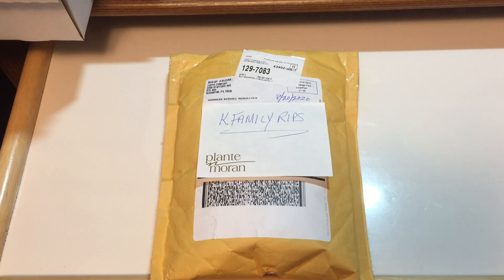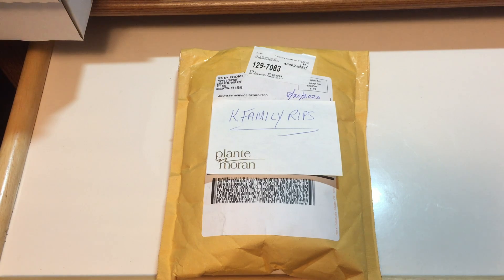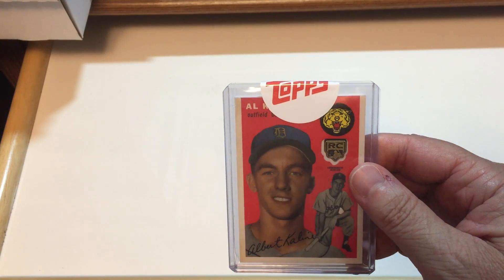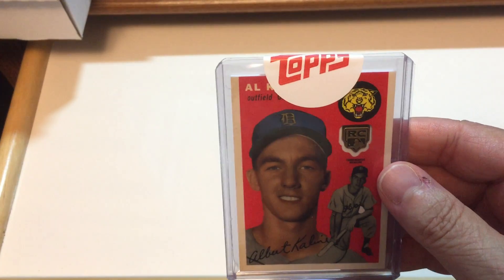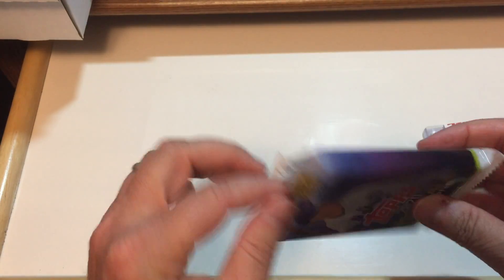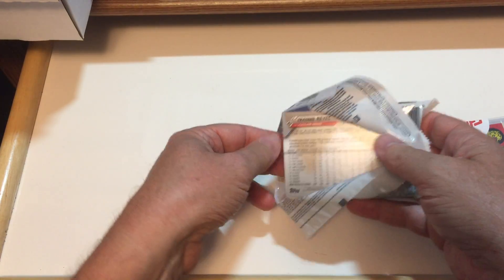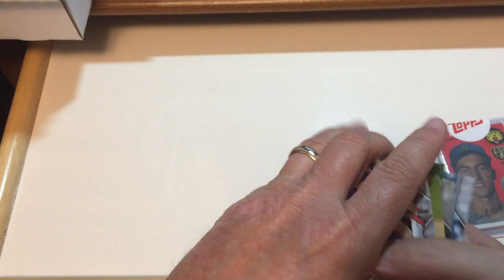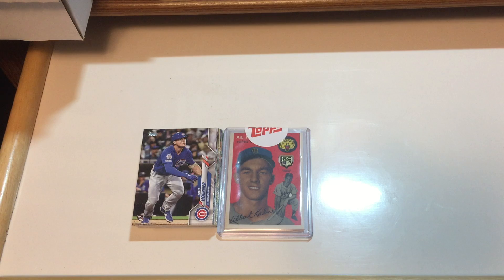Mail Day Fun: Missing Medallion Relic Received From Topps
In this video, we follow up on our claim to the folks at Topps for not putting a medallion rookie relic in a 2020 Series 1 Blaster Box.  In 3 weeks time, a package from Topps was delivered to our door.  Not only did we get a nice nostalgic relic, but Topps gave us a fat pack to boot.  Kudos on the turnaround time and customer service!